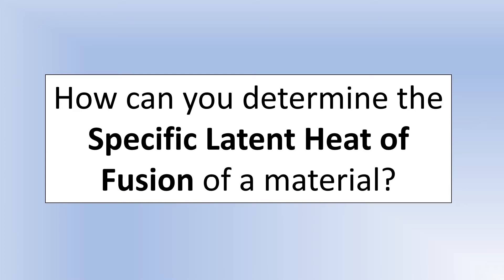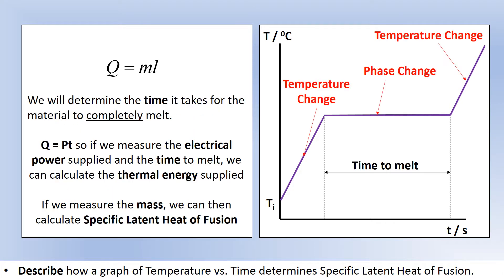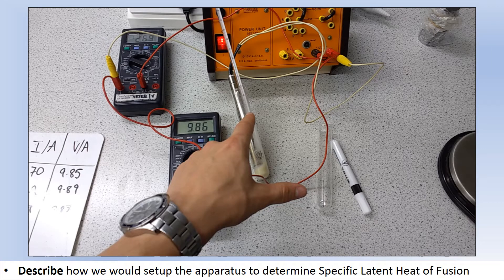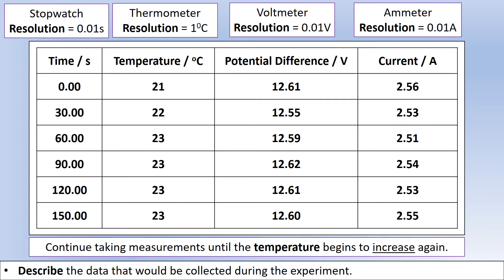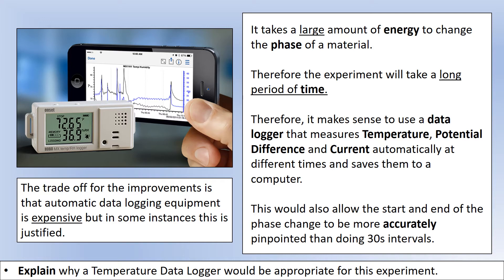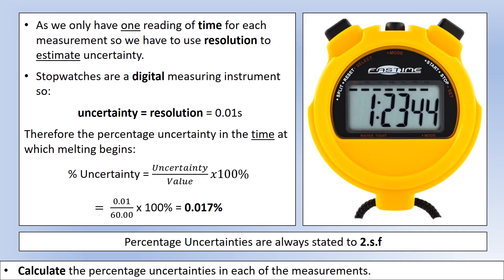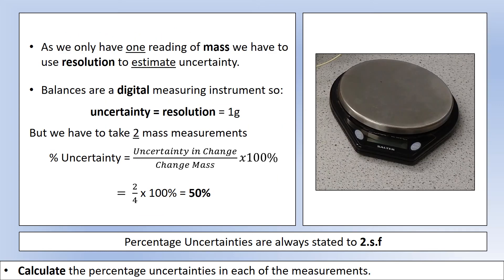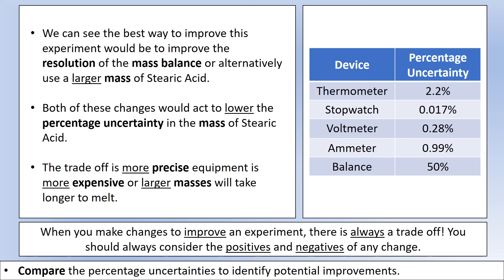A Level Physics: All Exam Boards: Thermal Physics: Measuring Specific Latent Heat of Fusion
An overview of how to experimentally determine the Specific Latent Heat of Fusion of Stearic Acid.